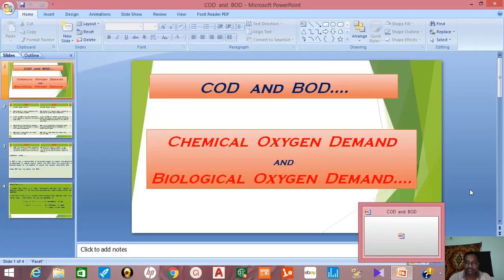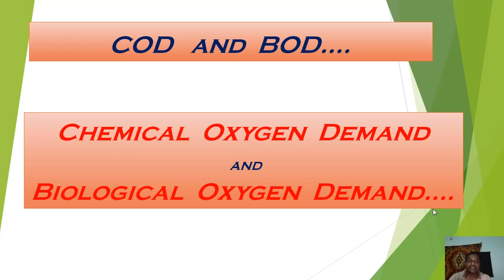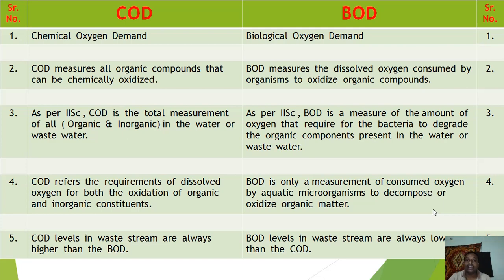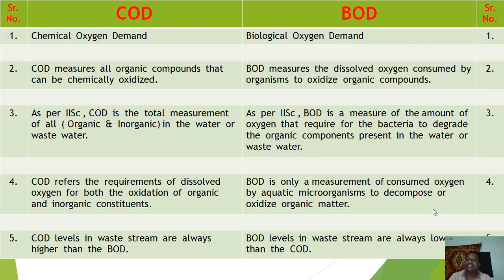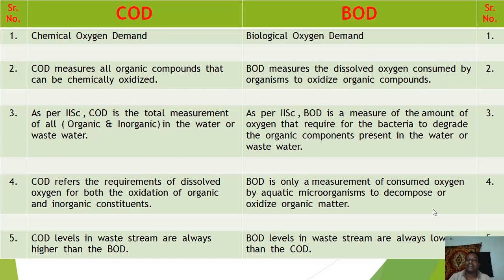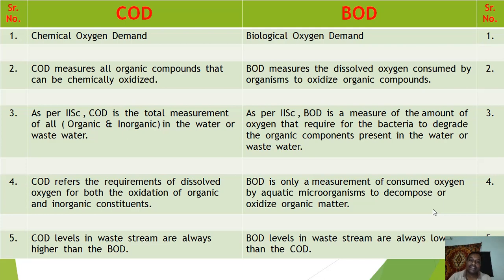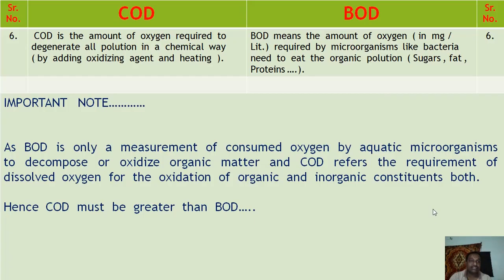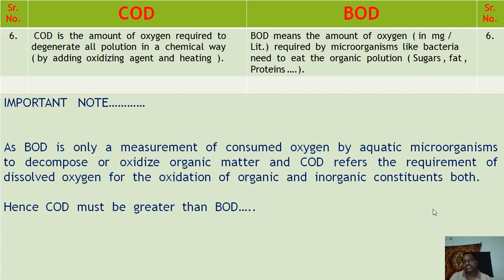Concept of COD & BOD in Waste Water Analysis // Environmental Engineering //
Hi friends in this short video I have explained what is mean by COD and BOD. i.e. Concept of COD & BOD in Waste Water Analysis.

also I have shared one important note regarding COD and BOD .

KEEP WATCHING THE VIDEOS FOR MORE FRUITFUL UPDATES.